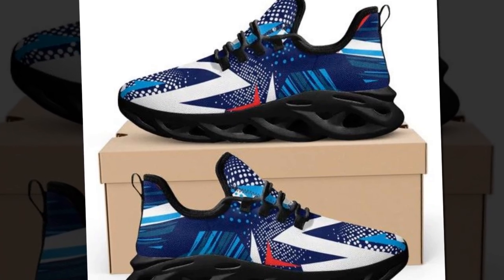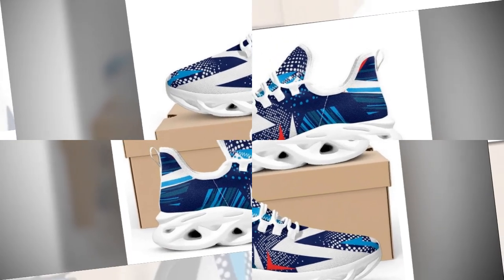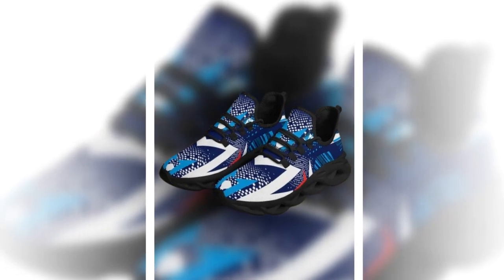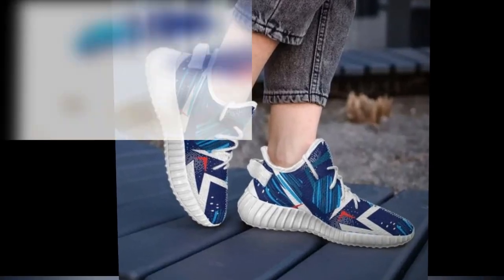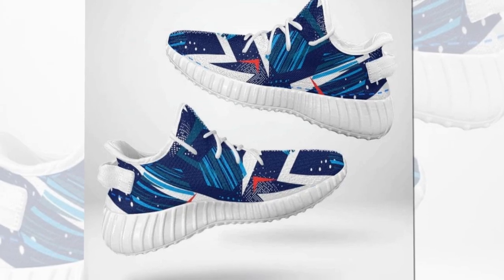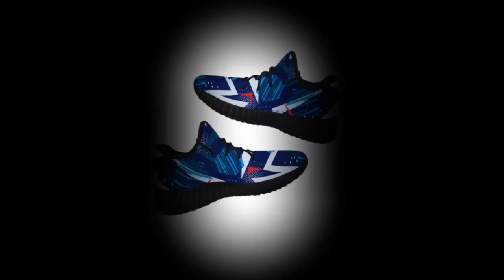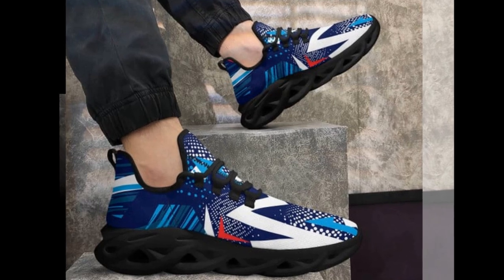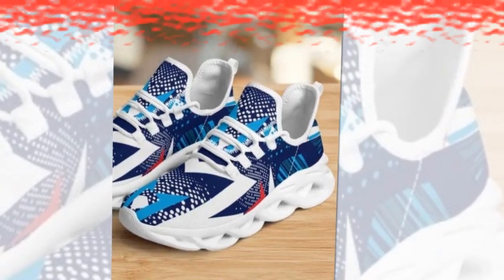Affordable Luxury: High-Quality Shoes at Great Prices | Best Shoes for Standing All Day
⭐ = Enjoy the luxury of Zasav.com’s high-quality shoes without the high price tag. You shouldn't spend a fortune to get the best comfort and style. Our shoes provide premium features and durability at affordable prices. Experience well-crafted footwear that fits your budget and elevates your everyday look.

𝑽𝒊𝒅𝒆 𝑬𝒅𝒊𝒕𝒐𝒓: Abdullah As Sayem.
𝑽𝒐𝒊𝒄𝒆: Yubair Hossain.
𝑺𝒄𝒓𝒊𝒑𝒕: Atiqur Rahman.